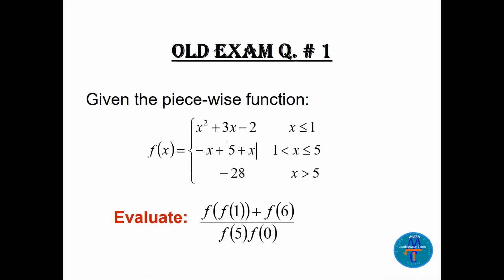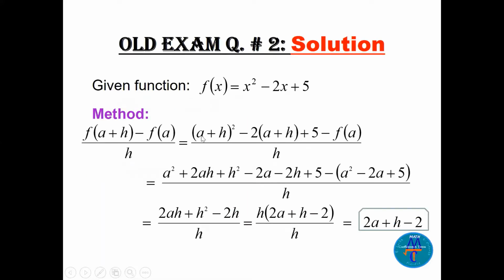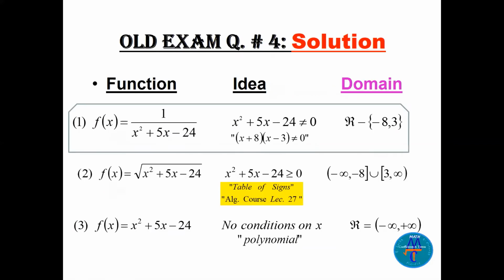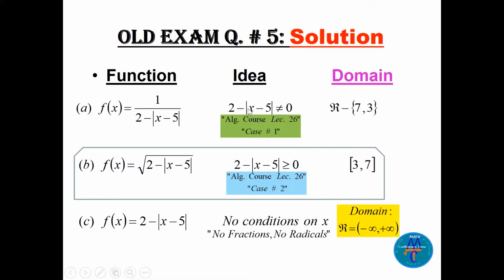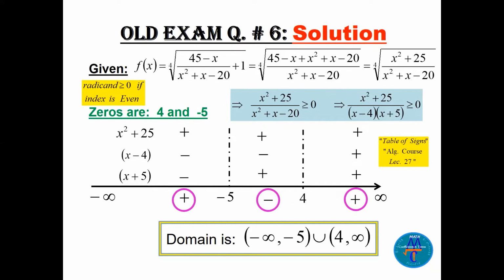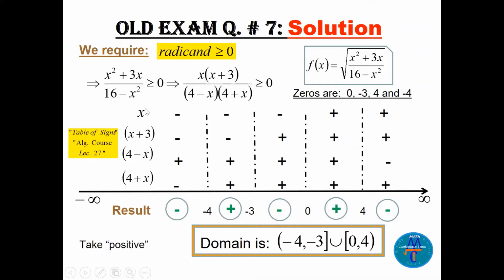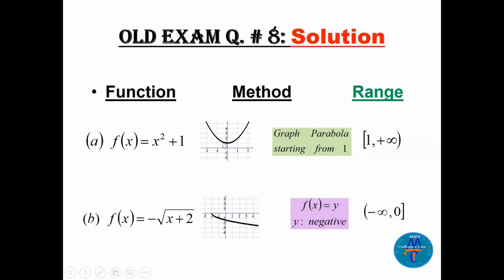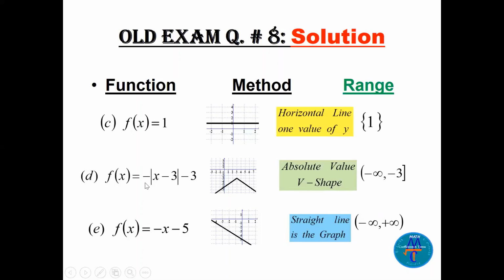Find Domain and Range of a Function (Old Exams Questions)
This video is presenting (8 Old Exams Questions) related to (Evaluating a function, and also find the Domain and Range).